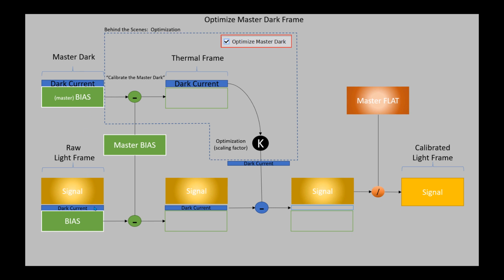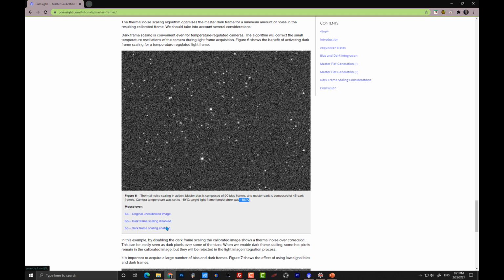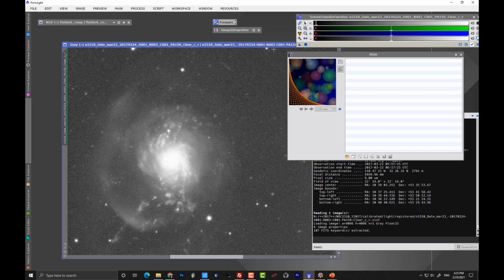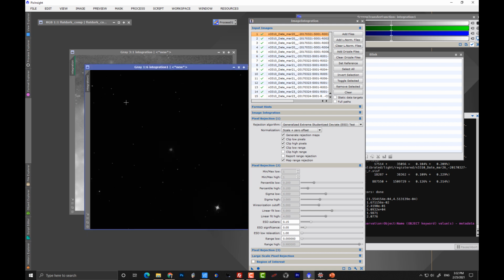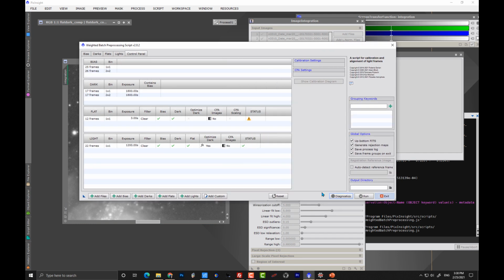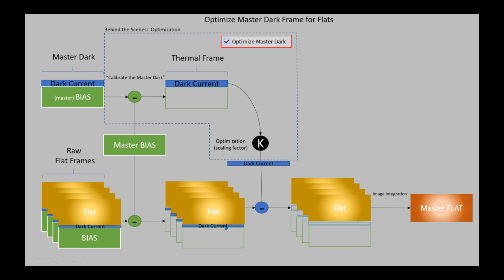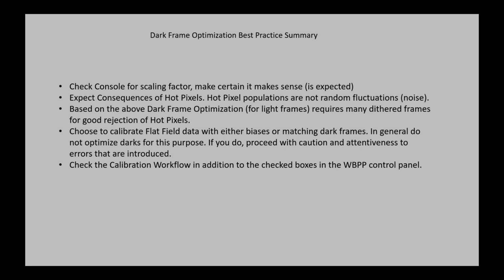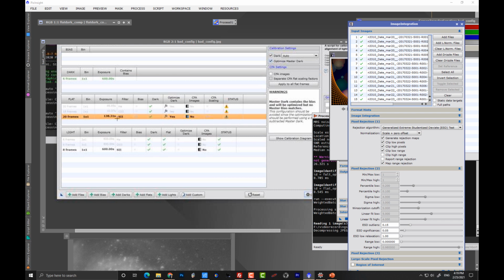WBPP (PixInsight): Dark Frame Optimization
This is a deep dive into the contentious use of dark frame optimization. I am unaware of videos that both explain and demonstrate the ideas expressed here- so I hope it is useful!

The approach I take in this very video utilizes this training.